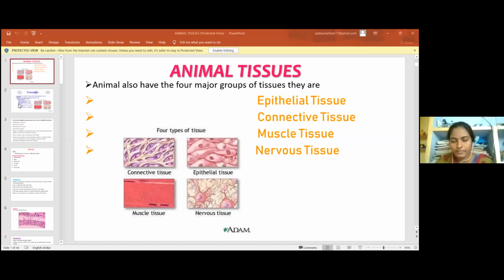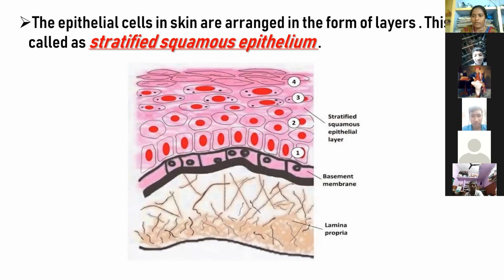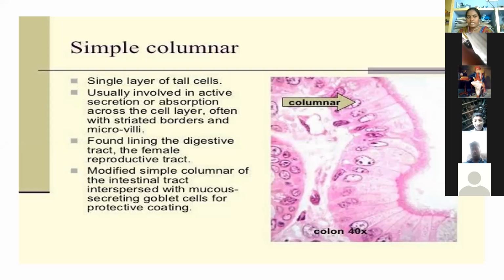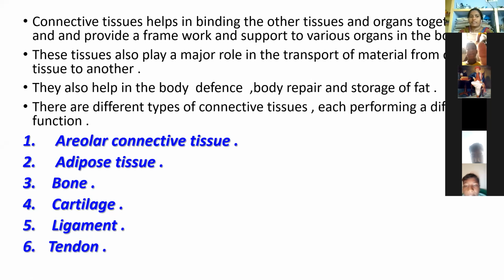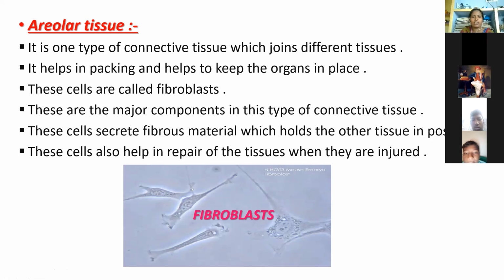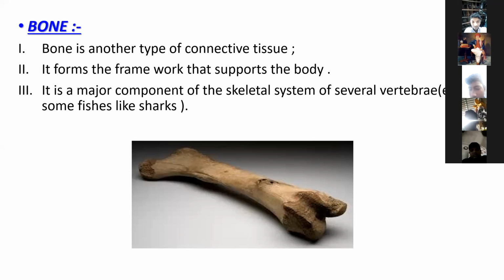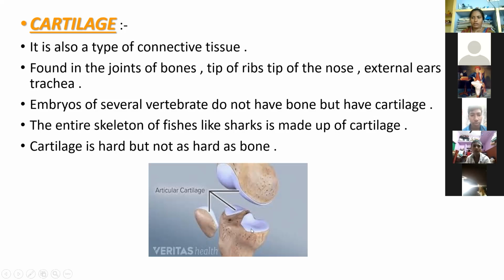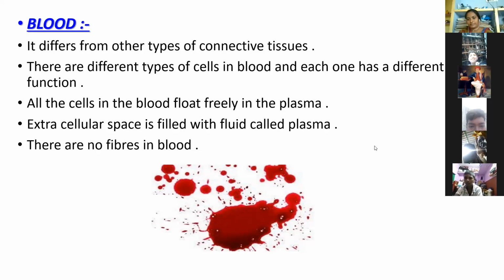Kum.N.Pallavi, Biological Science zoom class for 9th class 27.11.2020 MJPAPBCWRS (Boys) Sathyavedu.